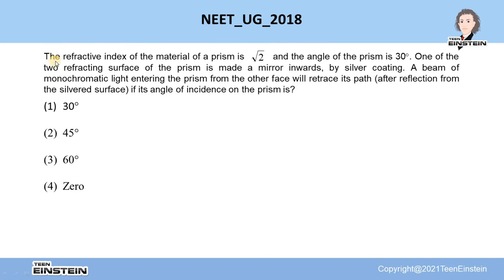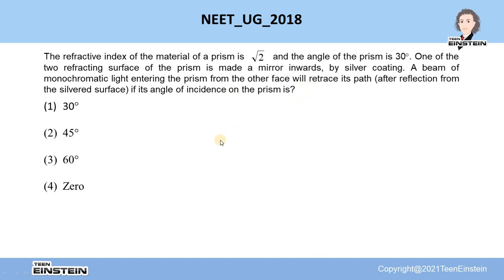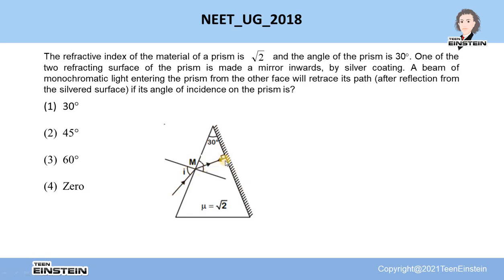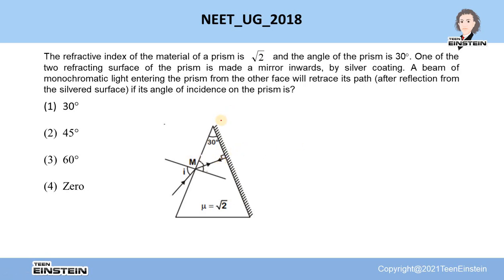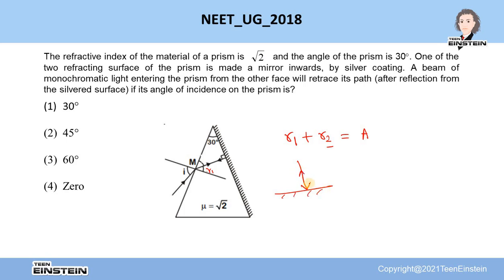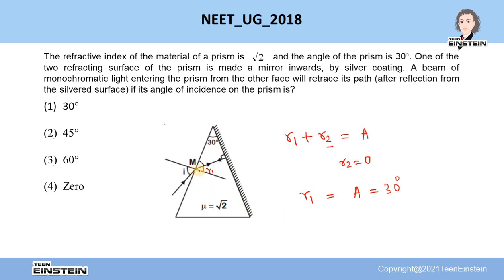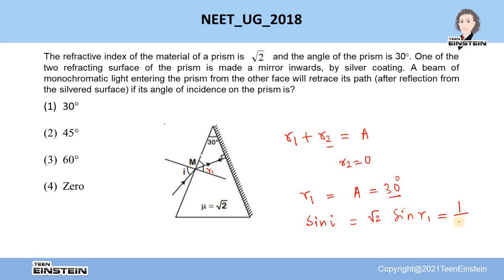TeenEinstein| NEET UG Paper 2018| NEET solved question| NEET one shot physics| NEET pyq physics| 14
neet pyq
neet2018 questions
stem Tutoring
ap-physics
class 12
class 12 physics
neet preparation
ncert physics
cbse physics
neet Atoms
neet Nuclei
iitjee mains physics Wave Optics